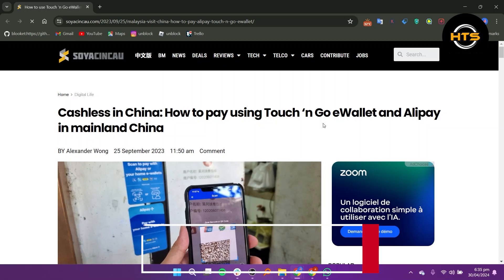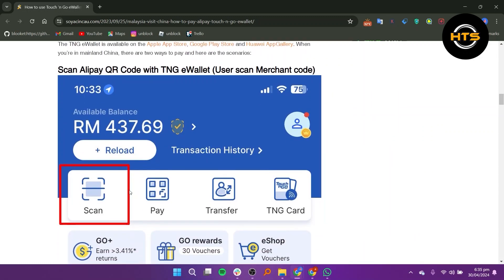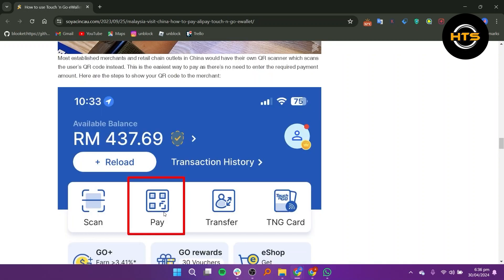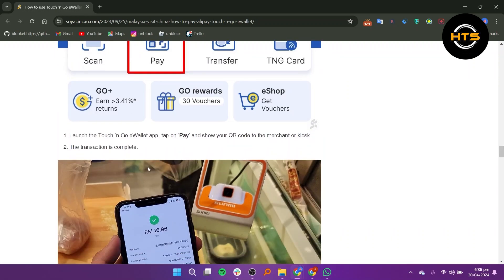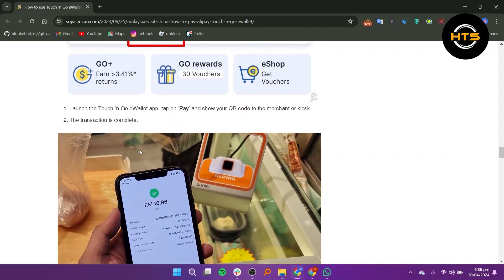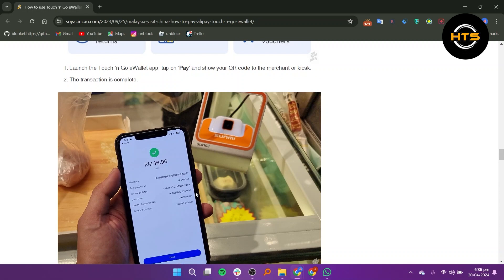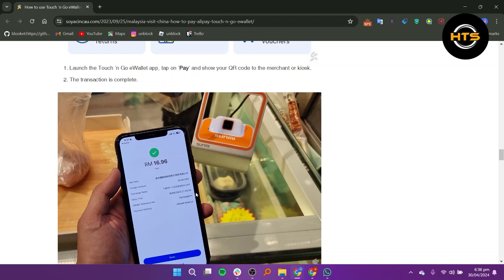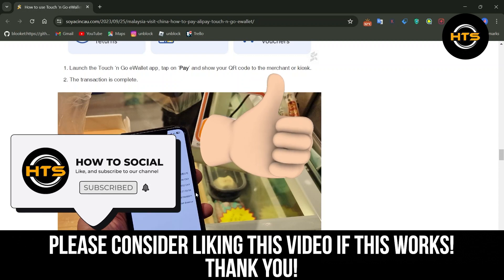How To Use Touch N Go Ewallet In China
Hey everyone! Welcome to this how to use touch n go ewallet to pay video tutorial.

If you want to know how to pay using touch n go ewallet, how to pay lazada using touch n go ewallet and how to open touch n go ewallet, this video is for you.

In this video, we will show you how to register touch n go ewallet and how to pay using touch n go ewallet scan

The steps on how to top up touch 'n go ewallet and how to pay using touch n go is easy.

After watching this video, you will find out how to pay touch n go ewallet and how to pay foodpanda using touch 'n go ewallet.